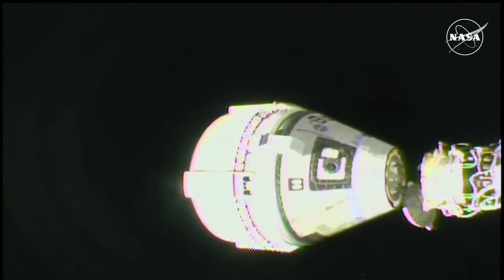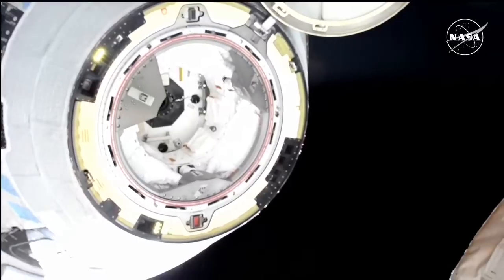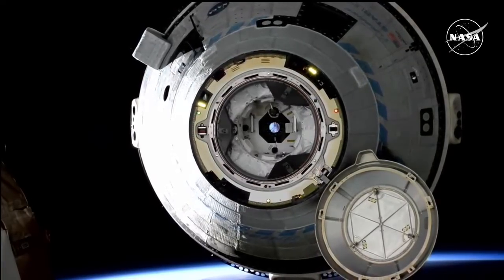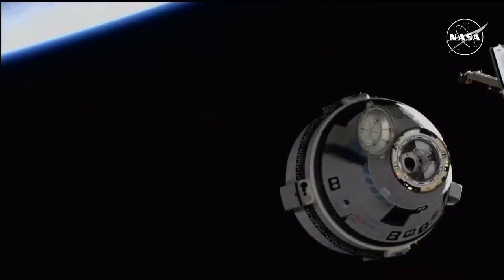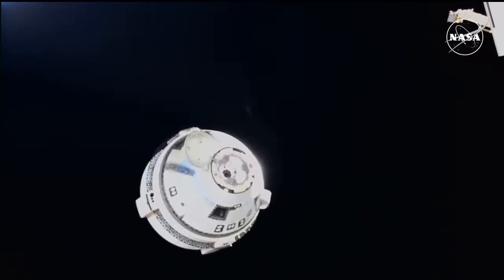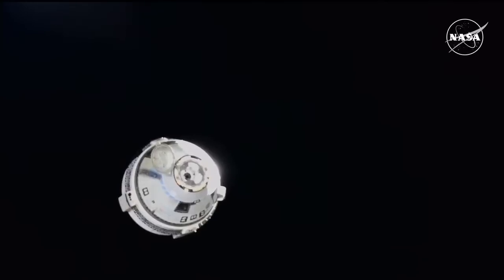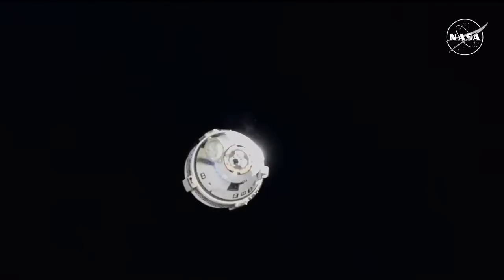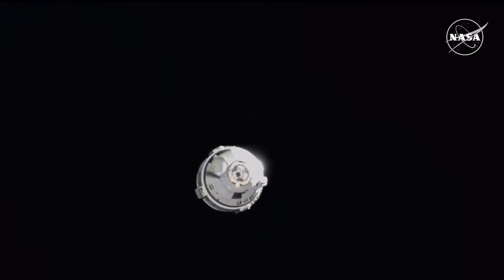BREAKING! Boeing Starliner Undocks From The ISS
Watch LIVE as BOEING undocks Starliner from the ISS.